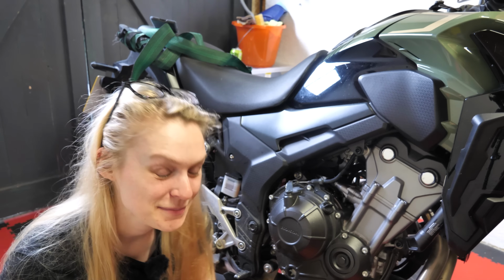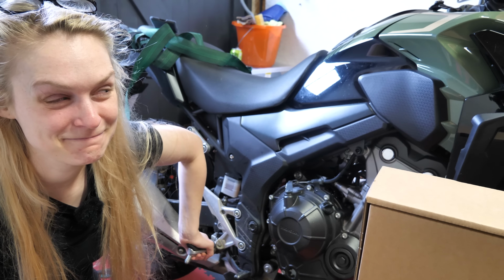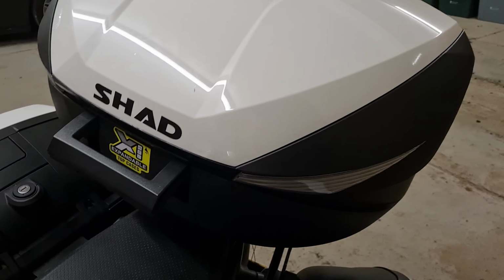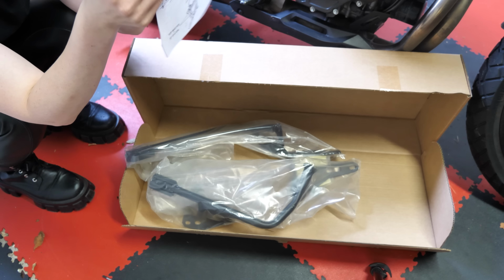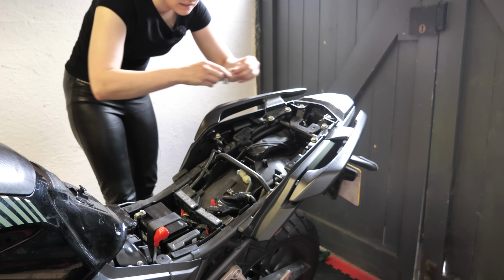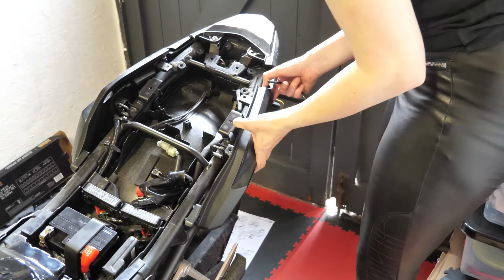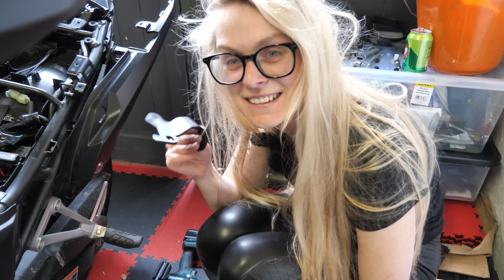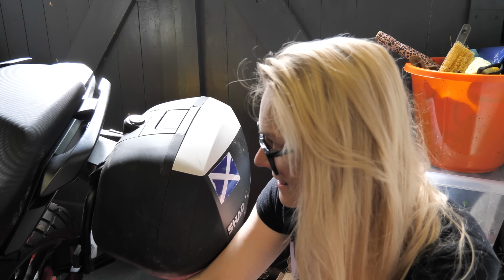Getting ready to go touring again!